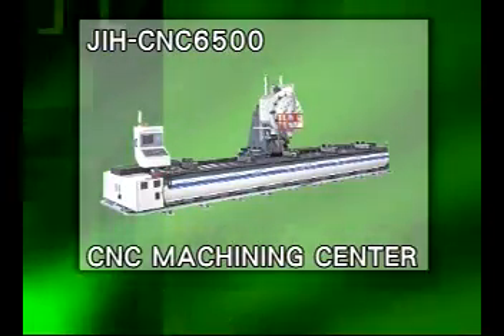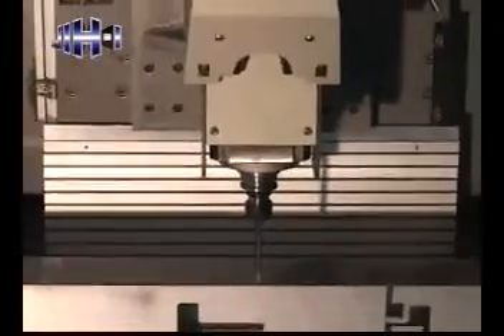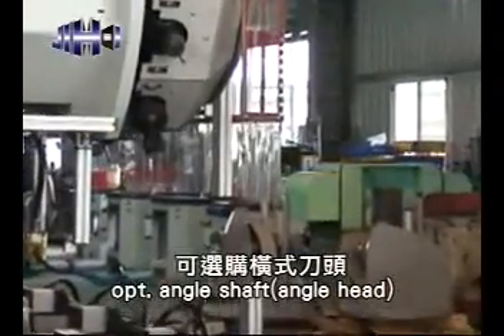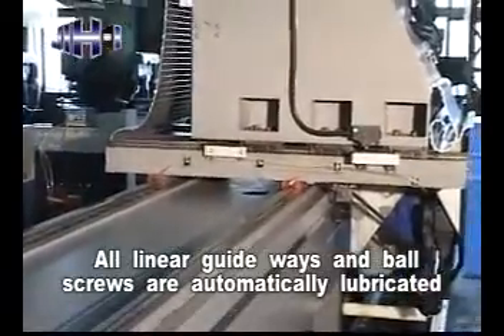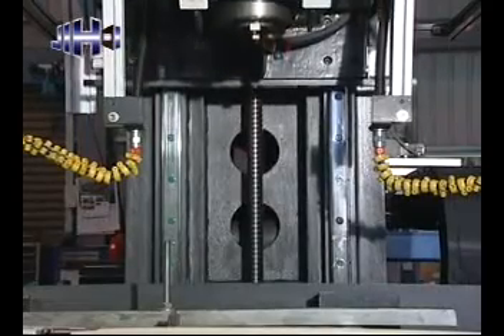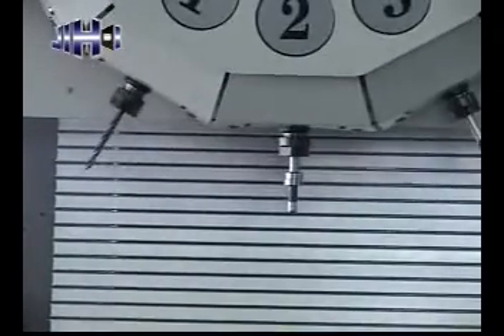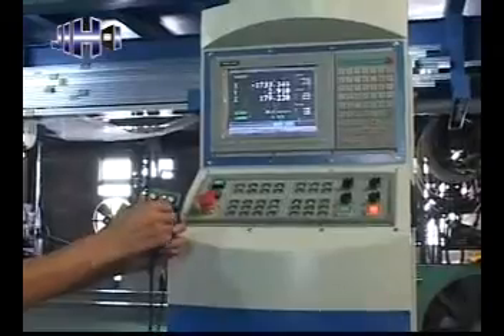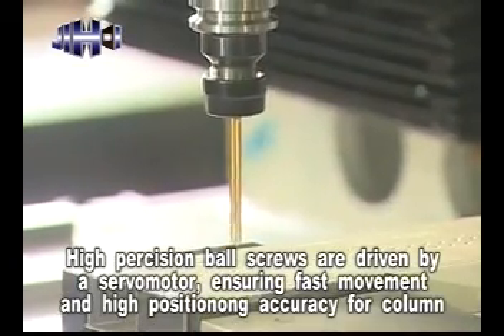JIH -CNC 6500 M TYPE CNC Machining Center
1.Choice of working lengths: 3.5,4.5,5.5 and 6.5 meters.
2.It is avaiable for each aluminum meterial of short - scale multipe   processing & long - scale processing.
3.Traveling column features high positioning accuracy.
4.The column longitudinal traverse is driven through servomotor combined with gear/rack transmission.
5.Three axes travels and driven by servomotors.
6.High precision linear guide ways on three axes assure fast and smooth movements.
7.12-tool magazine is standards equipment.
8.Air clamps for workpieces.(vise are option)
9.Emergency hold wire is provided at the front of machine for safety protection for the operator and the machine.
10.Movable chips are equipped at the bottom of the machine. providing convenient chip handling.